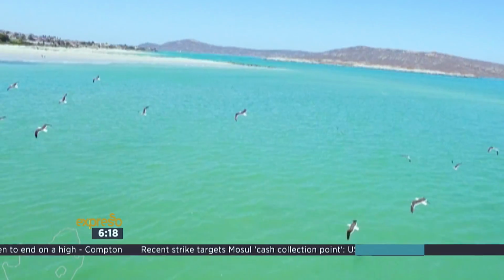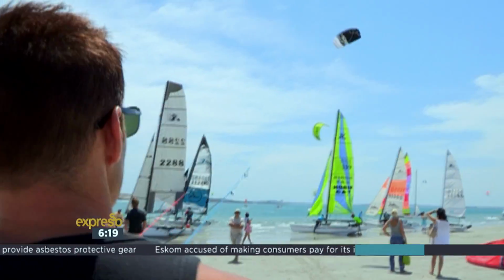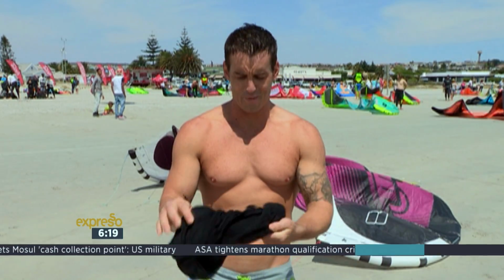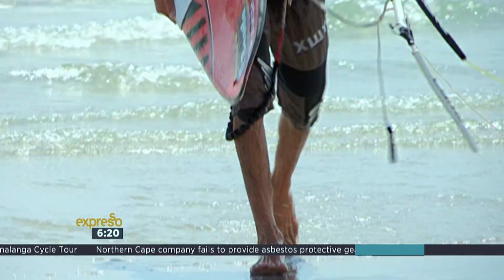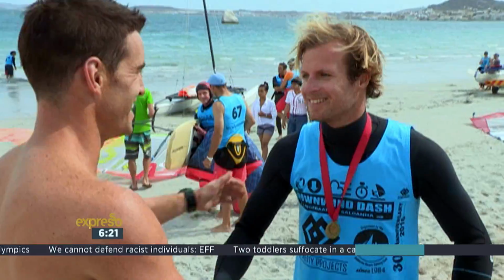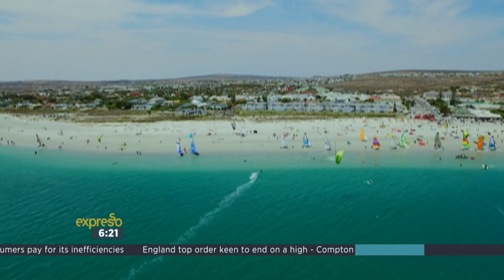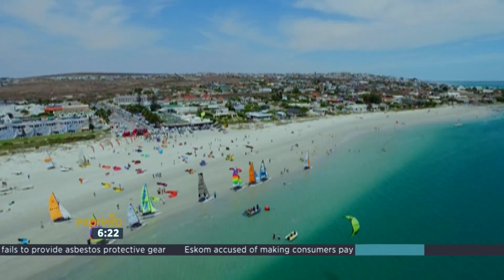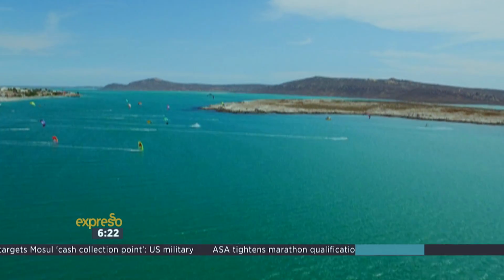Downwind Dash Race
The Downwind Dash is a wind and kite surfing race that took place in Langebaan this past weekend, known to be one of Africa’s biggest kite-surfing events